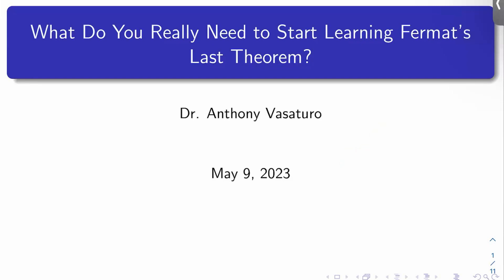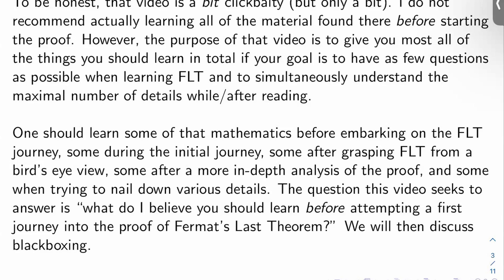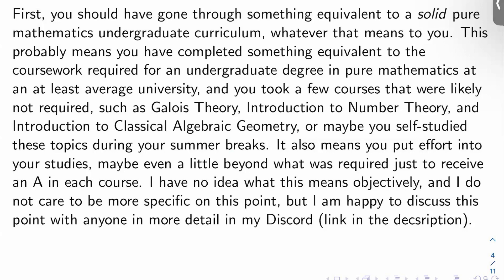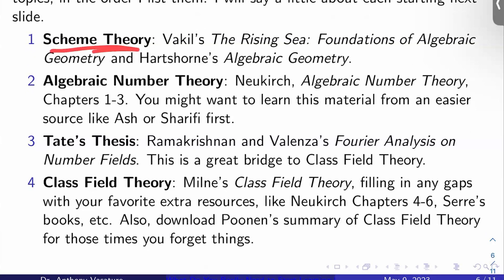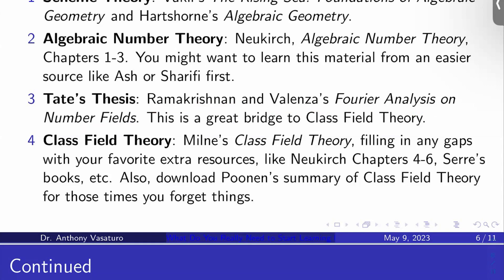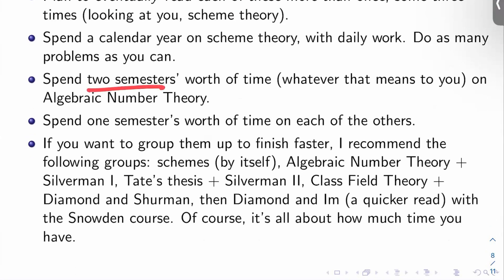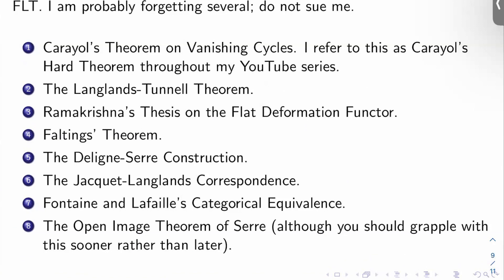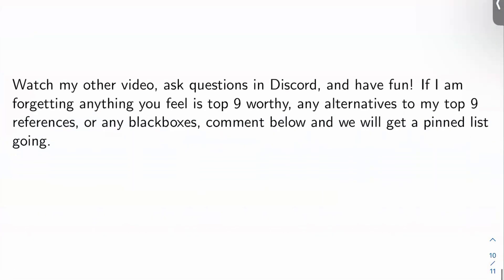What Do You NEED to Learn Fermat's Last Theorem?